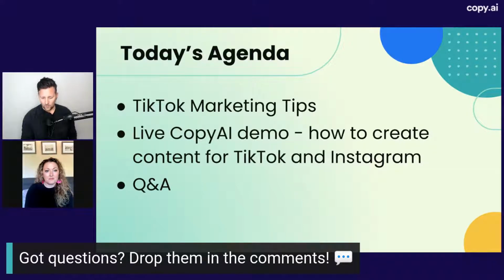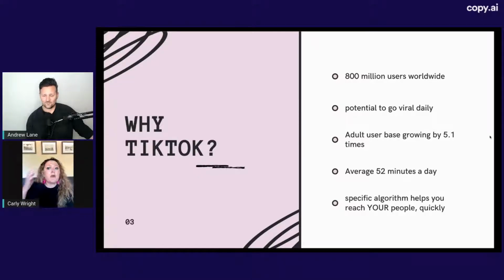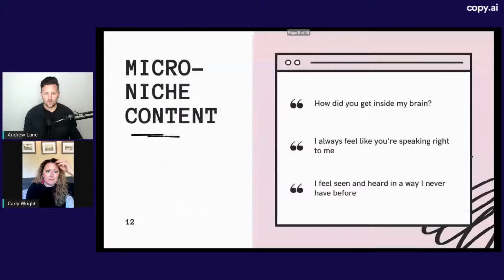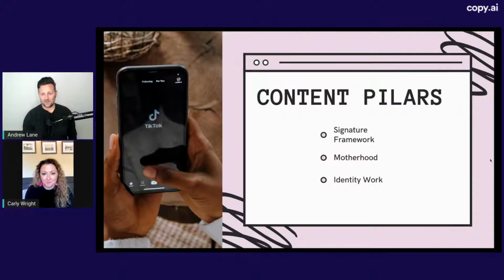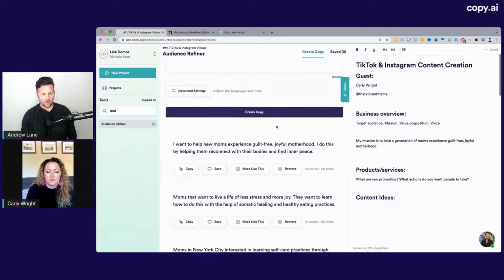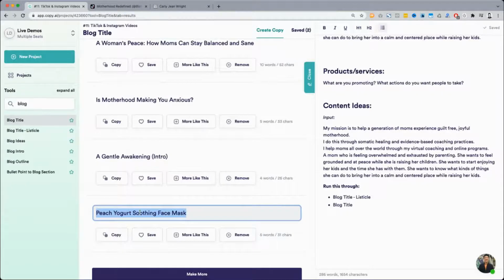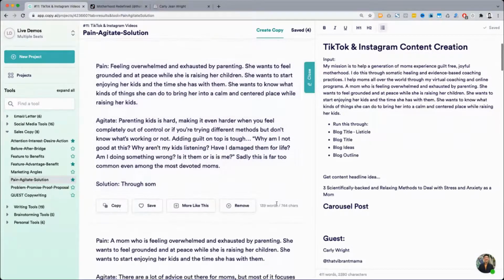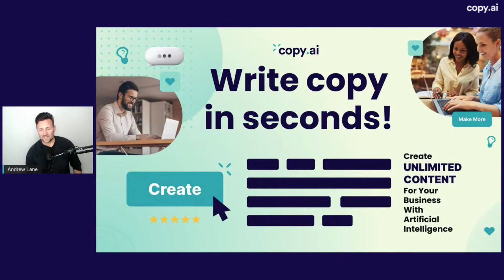CopyAI Demo #11: TikTok & Instagram Videos with Carly Jean Wright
In today's live demo, we’ll show you how CopyAI makes it easy to come up with new, engaging copy for your Instagram and TikTok videos.

Plus, we’ll bring on a special guest to give you a real-world example!

Got a question? Write it in the comments and we'll discuss it on today's live demo.

On this live demo, you’ll learn:
→ What kind of content you need for your business
→ How to accelerate your content creation with AI
→ Tips to win more leads, close more deals, and grow your business faster

CopyAI is already helping thousands of people turbocharge their creativity – and we're excited to help you do the same! We're hosting live demos every weekday to help you write better content faster.

Happy writing!